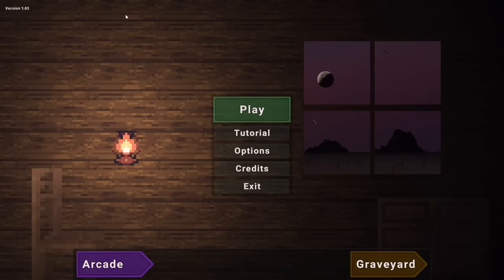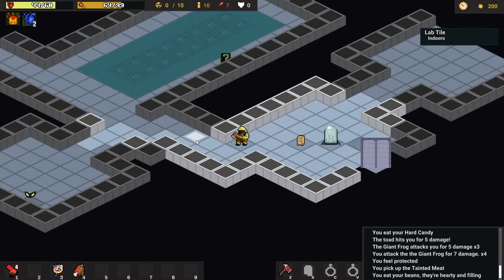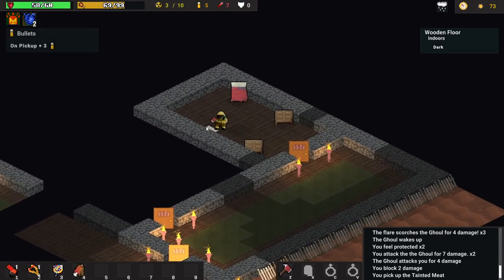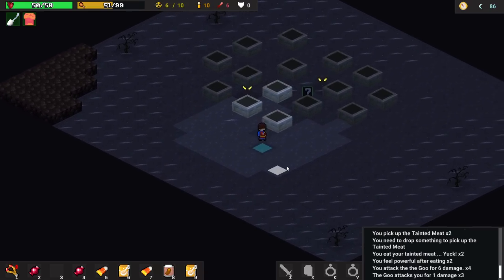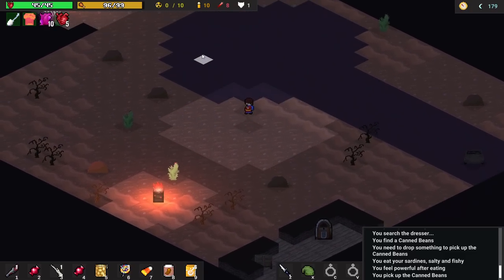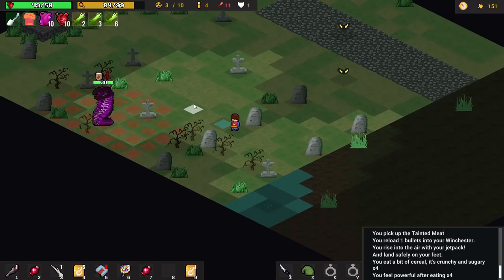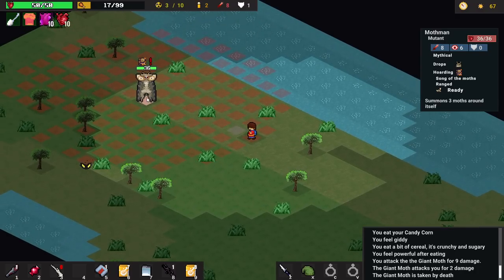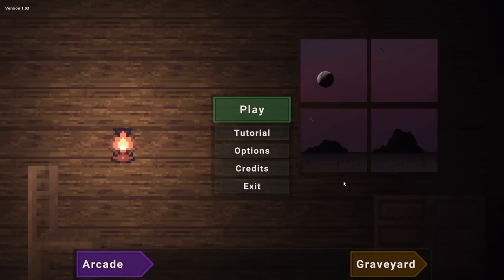Post-Apocalyptic Traditional Roguelike! | Let's Try Deadland 4000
A turn-based post-apocalyptic roguelike set on a straight line. Scavenge food, sneak past enemies, find loot, and survive by any means necessary in the year 4000.